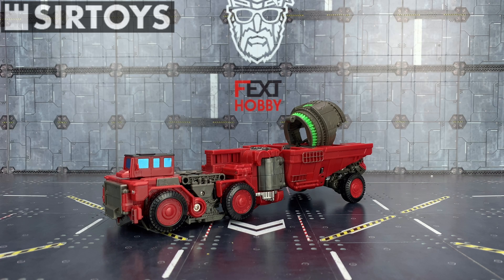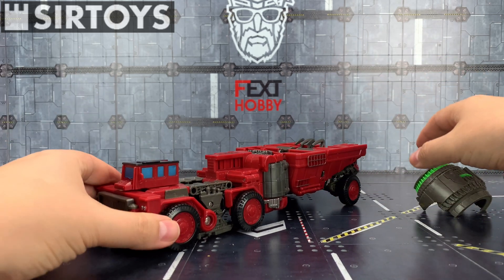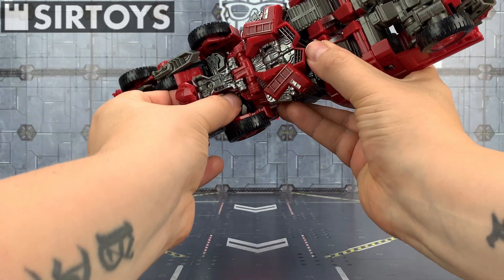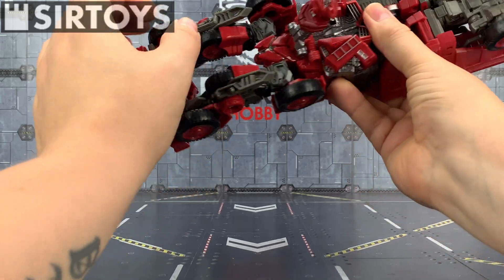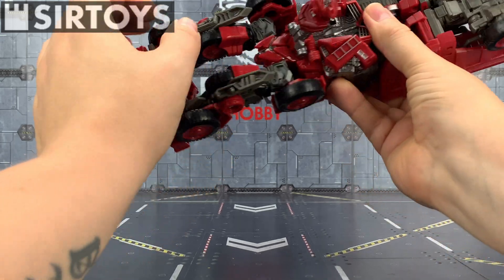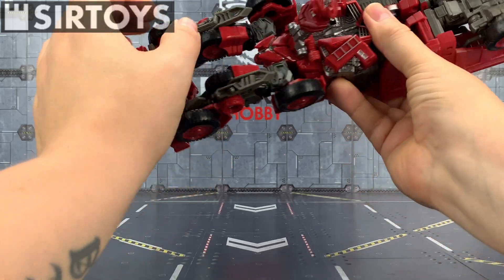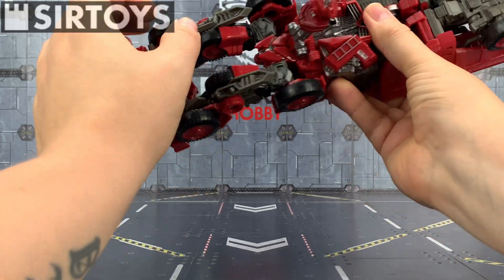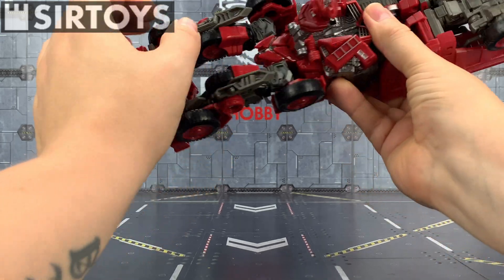AOYI Mech Blackmamba BMB KO Transformers Studio Series Overload Review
Order